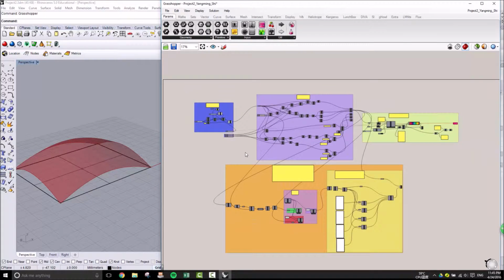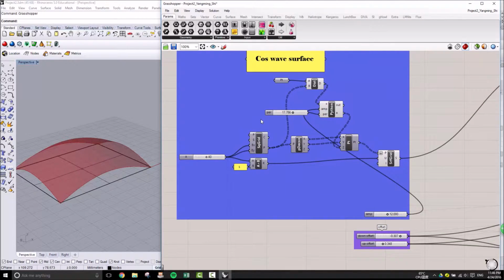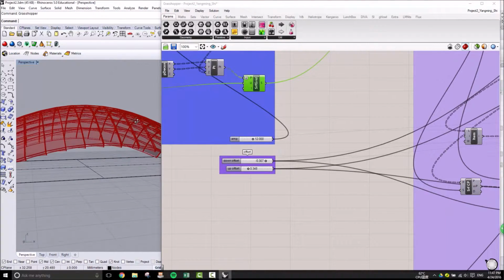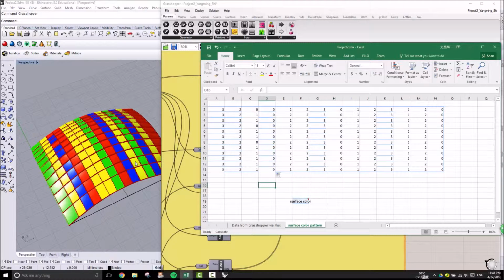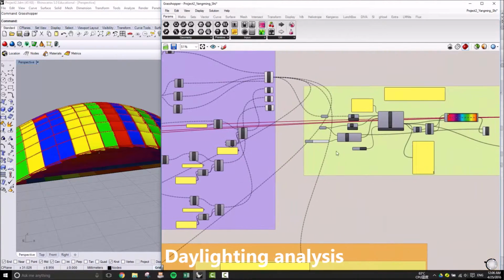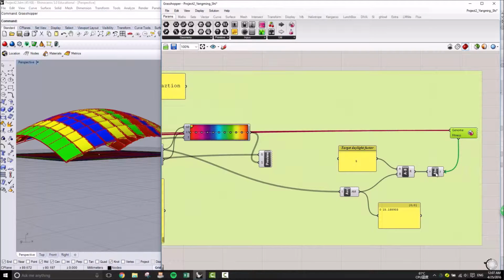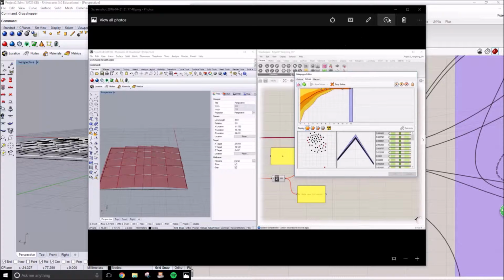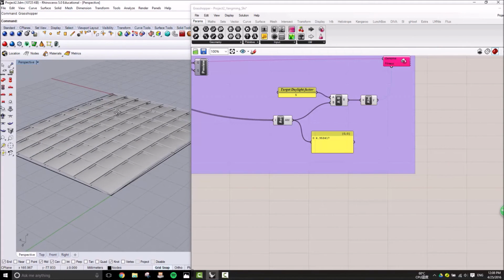TAMU-ARCH 655 Project 2 final